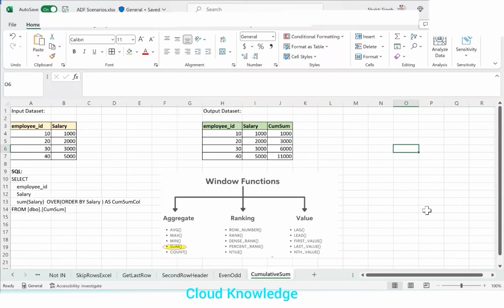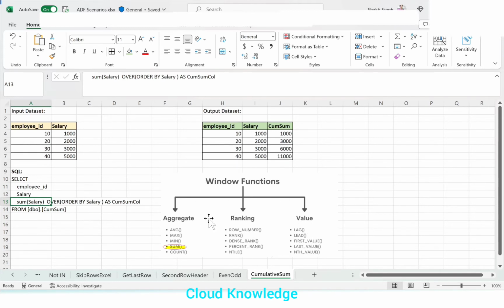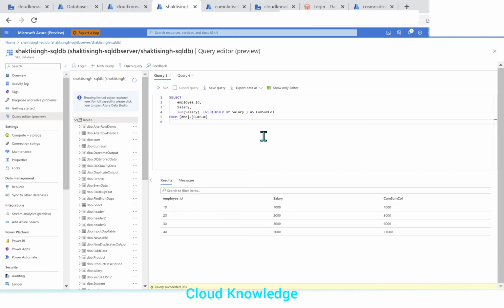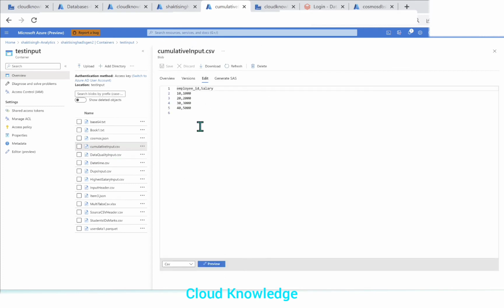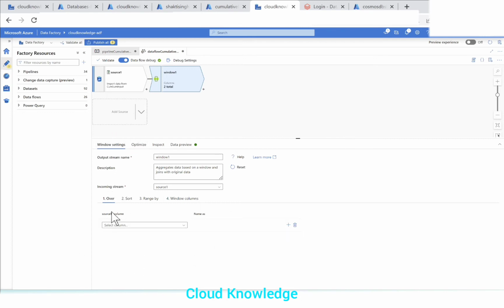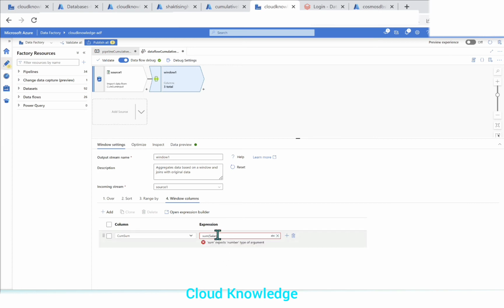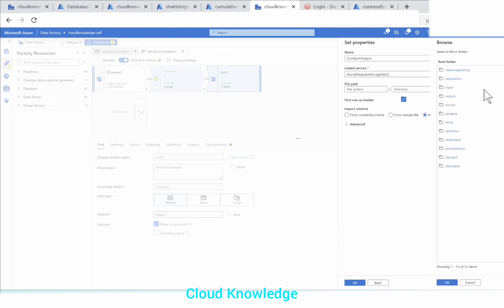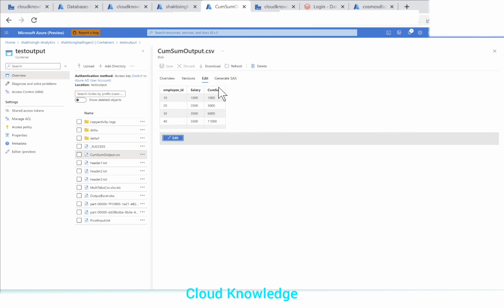Cumulative Sum in Data Flow | How to Find Cumulative Sum or Running Total | Data Factory Scenario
how to find cumulative Sum
how to calculate running total
running total in ADF
window transformation in ADF